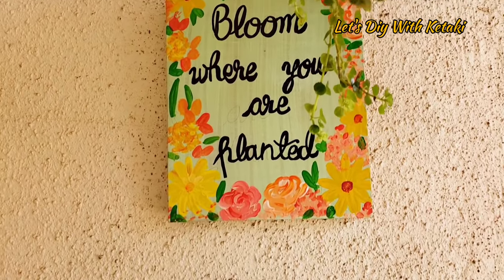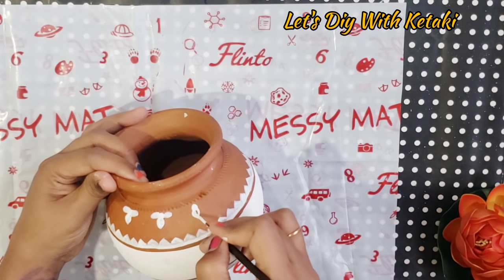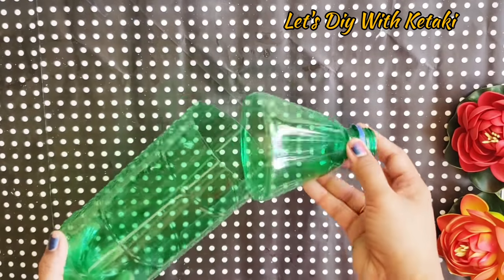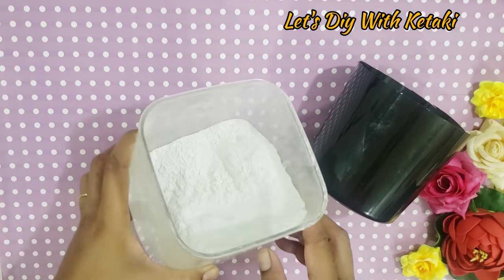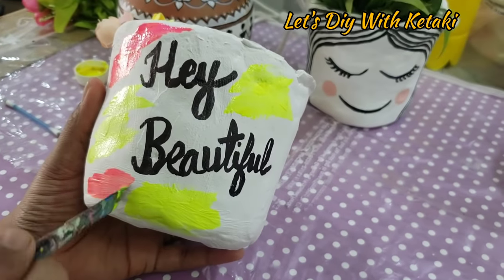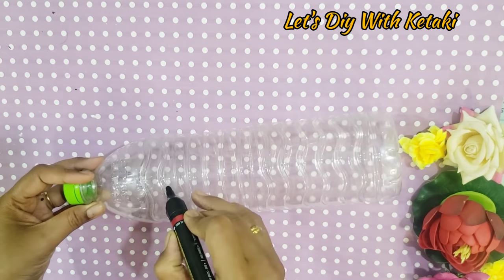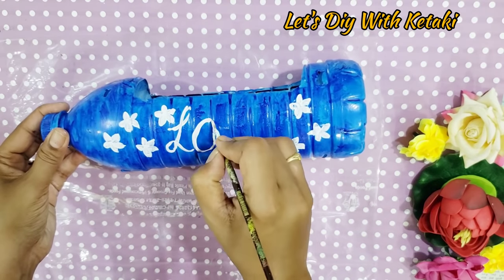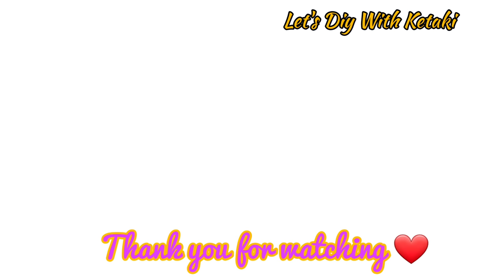5 Hanging Planters Diy withme using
Hello my lovely friends. I am back with another zero cost diy planter ideas. Following the 3 R... Recycle Reduce and Reuse I am sharing very very easy literally zero cost diy ideas to convert the waste plastic containers into beautiful planters.

Materials needed -
Waste plastic bottles, containers, terracota pot
Wall Putty
Acrylic colors
Varnish
Drawstring or Macrame rope or Jute rope
Faux flowers or any other decorative elements

I am sure you are going to like them all. Do try these at your home and share your feedback.

Links to my other tutorials mentioned in this video:

Diy Wall Putty Decor Ideas

Diy Balcony decor

Diy Pot Painting ideas

Content of this video is related to how to make hanging planters at home, indoorplanters, diywallplanters, diyhomedecor, diyplanter, planterideas, diyhomedecor, zerocostdiy, recycle, reuse, plasticcontainers, balconydecor, balconydecorationideas, potpainting, hangingplanters, pinterestinspired, indoorplantpots,
diywithme, wallputtyplanter, zerocostdiy, wallputtycrafts

Music Credits-

Musician: Rook1e

Ketaki ❤❤❤